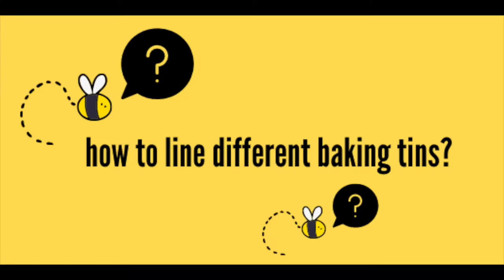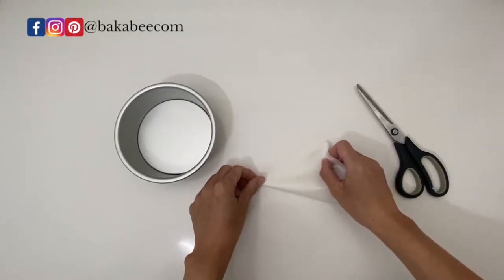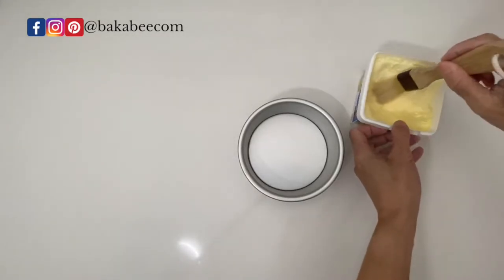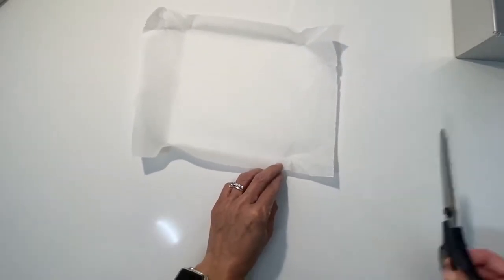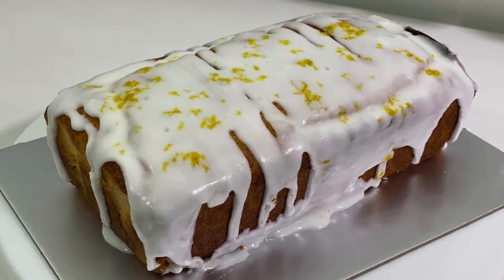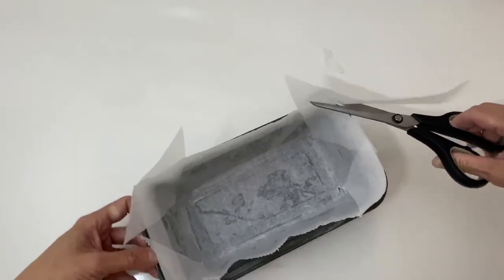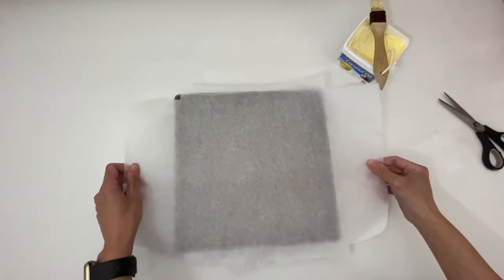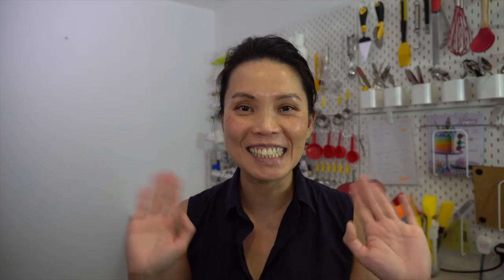How to line baking pans with parchment paper | Baking tips | Cake liners | NO HASSLE at all!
Hello again home bakers, it’s time to share some pro parchment paper puzzles with you! Does your bake ever get stuck at the crucial moment? I get a lot of requests from viewers to share tips about baking techniques which will make a baker’s life easier. We all love what we do but the no hassle, quick and easy solutions make it easier in a busy life to commit time to your next bake! This video focuses on an essential technique – lining baking pans or baking tins with parchment paper. After one watch, you’ll be lining tins like a pro…and I don’t just mean the regulation round cake tin but tins of all shapes and sizes, square tins, loaf tins, shallow tins and baking trays. Once you grasp the basic idea, the techniques apply to any shape you can imagine. Make sure that your beautiful bakes glide out of the baking tin every single time – these tips will save you time and improve your outcomes – what’s not to like? Happy (and stick-free) baking.

↳ Parchment paper

↳11-Inch Baking Sheet Pan

↳6-Inch aluminum round cake pan with removable bottom

↳8-Inch aluminum round cake pan with removable bottom

↳1lb Loaf Tin

↳Square Cake Tin 8", loose base

↳Shallow rectangle baking tray 15” x 10”

⏱ Timestamps
00:00 - Intro
01:03 -  how to line different baking tins
01:41 - deep and round tin
03:55 - deep and square tin
05:43 - loaf tin
07:09 - shallow square / rectangle tin
08:52 - Outro

🎥 🎬 Video filmed and edited by Bakabee